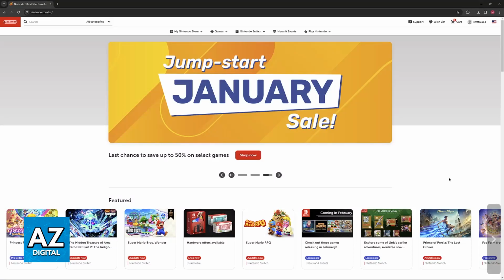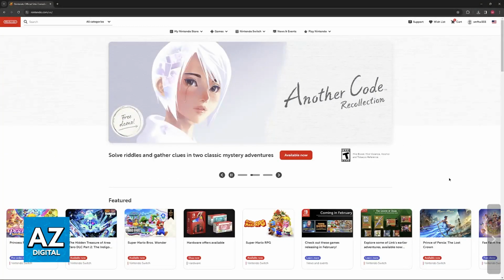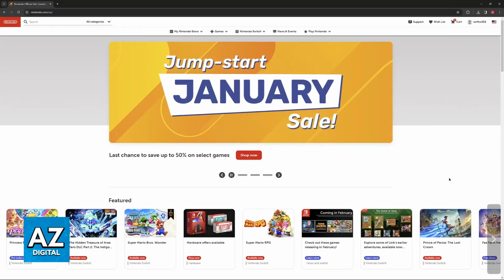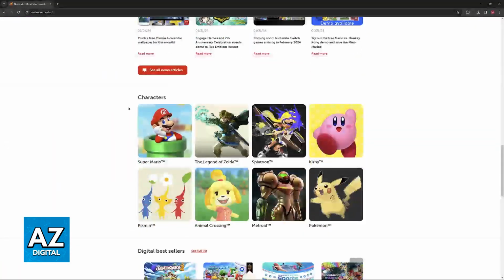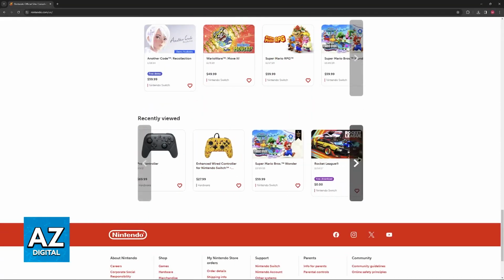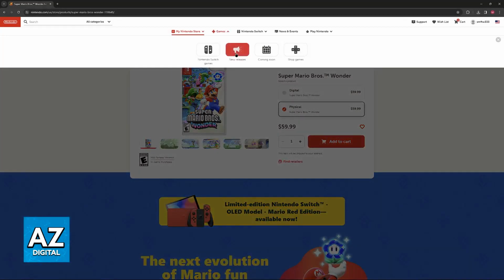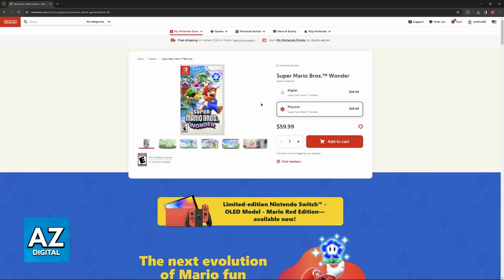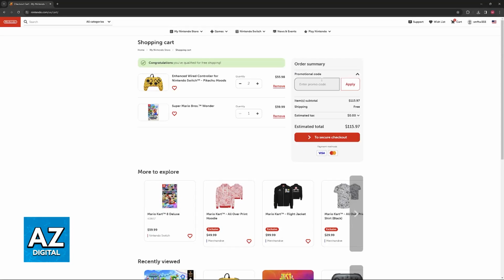How To Use Discount Code Nintendo Switch (2025)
In this video I will clear your doubts about how to use discount code nintendo switch, and whether or not it is possible to do this.